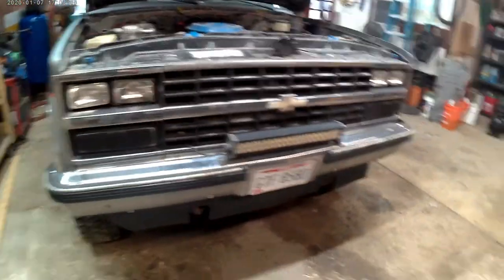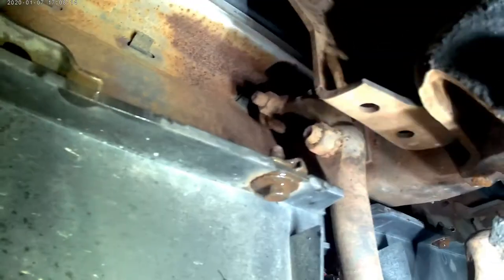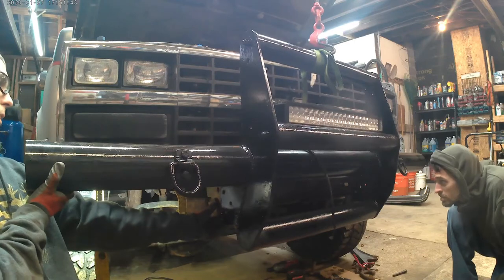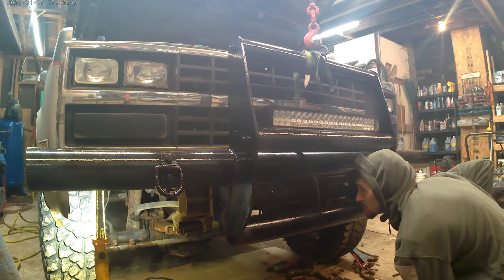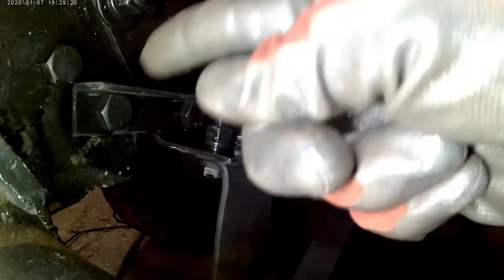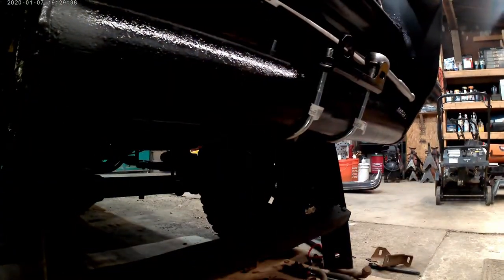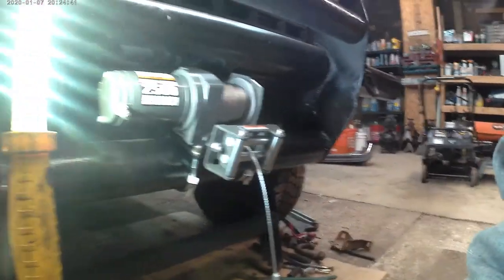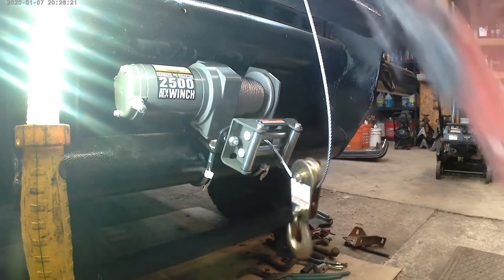snow plow install part 2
Today we are mounting the off-road bumper, snowplow mount, winch and plow on the 89 Chevy suburban. It took around 4 to 5 hours. NOT STREET LEGAL.